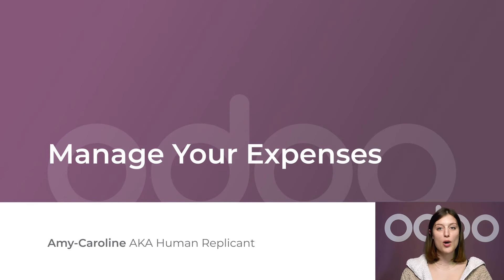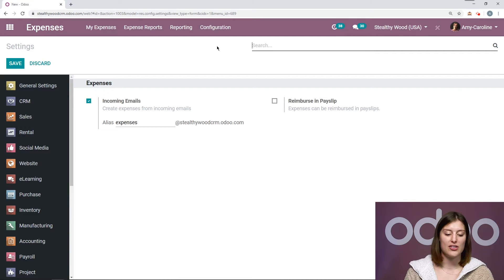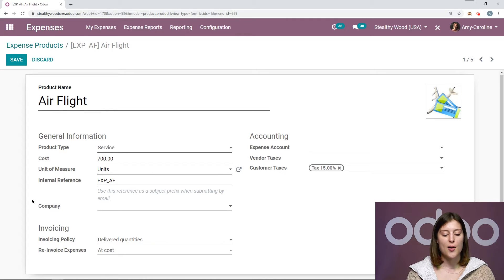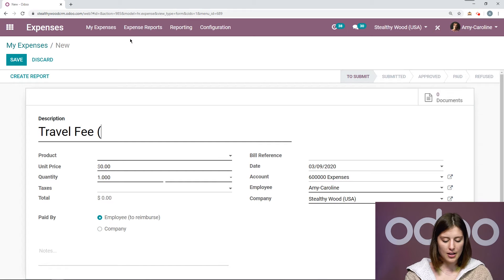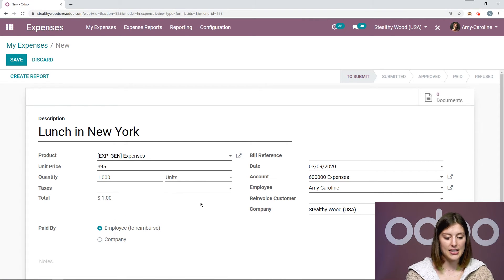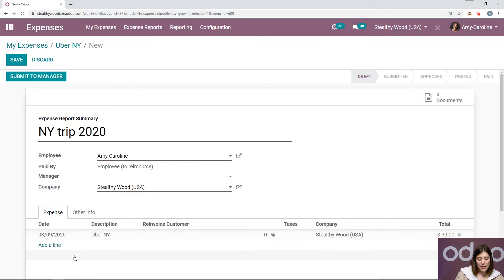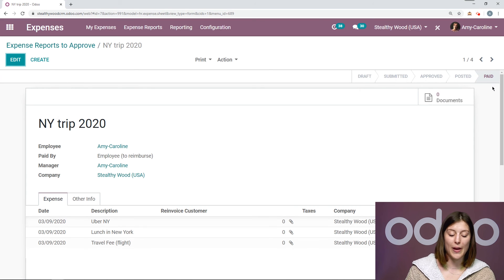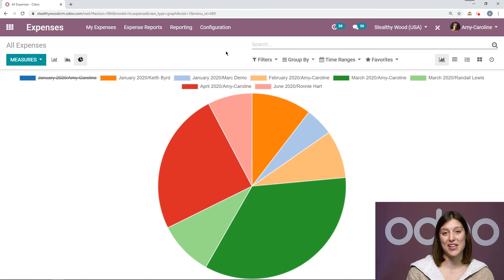Expenses | Odoo Expenses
In this video, learn how to manage your expenses with Odoo.